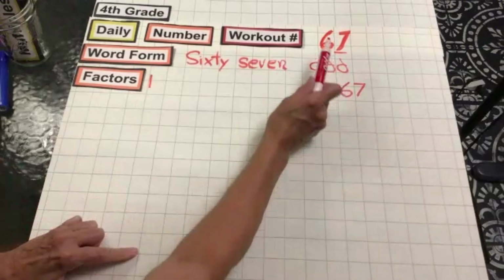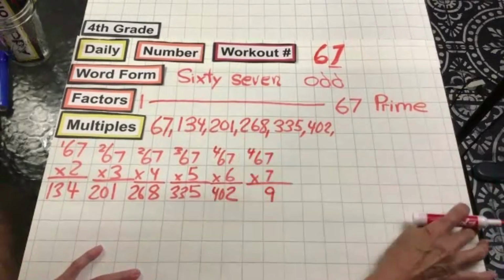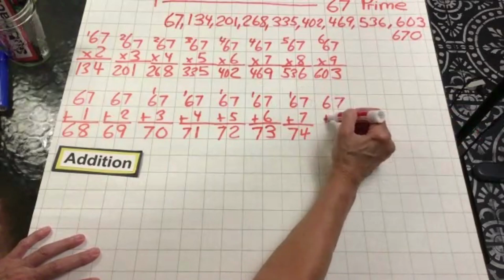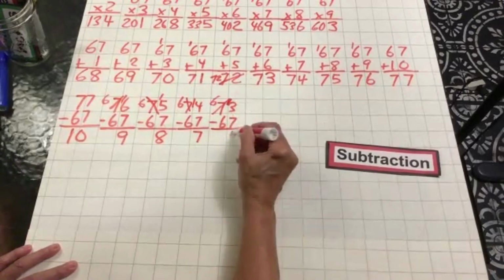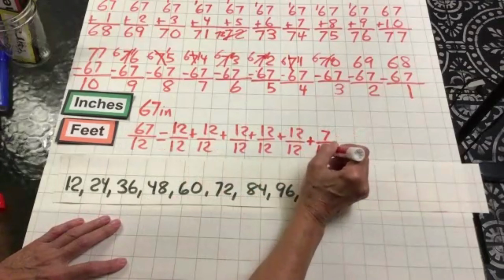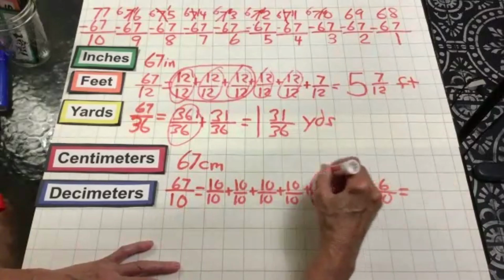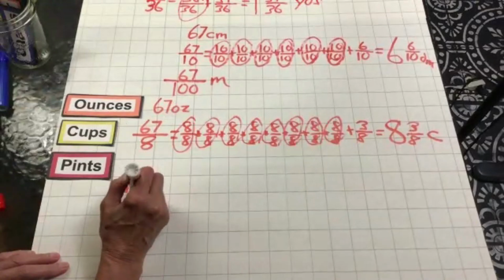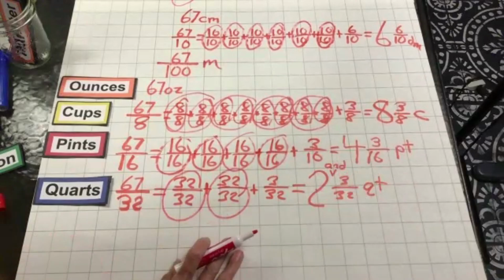67 Daily Number Workout Grade 4